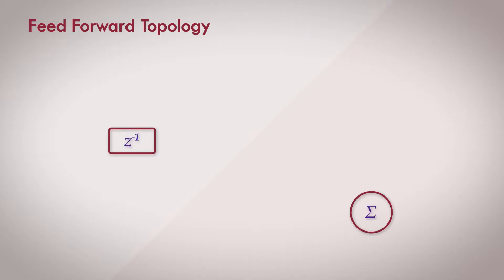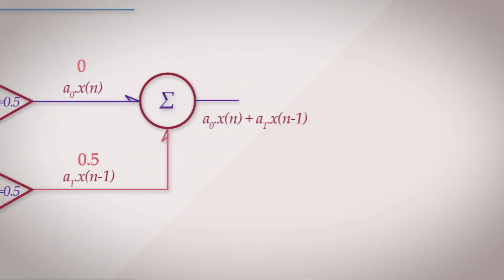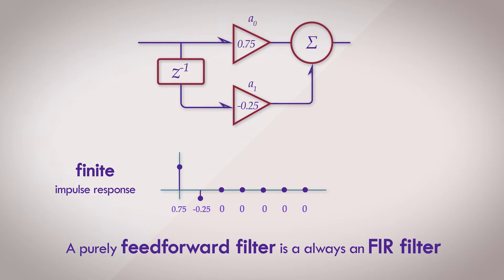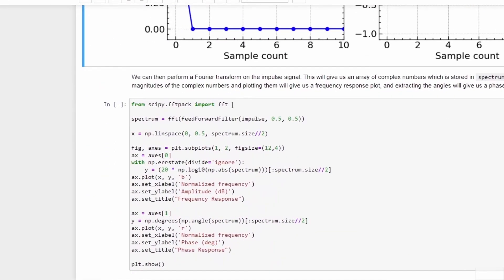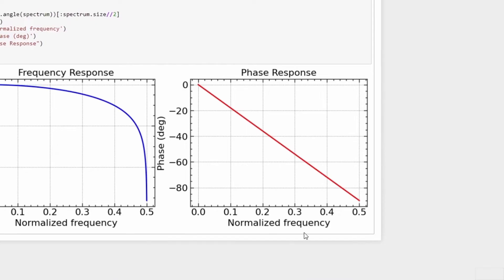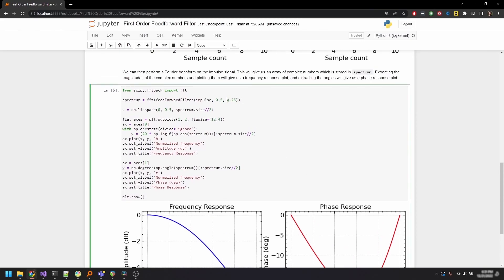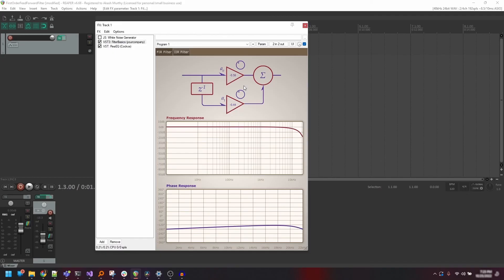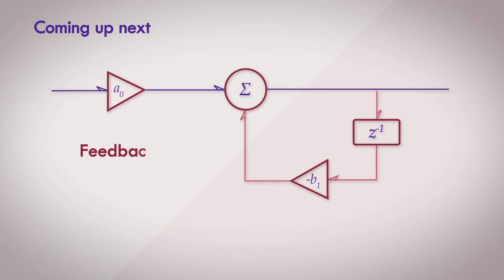6. Finite Impulse Response - Digital Filter Basics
In this video, we'll finish off the analysis of the feedforward topology by passing an impulse signal through and we'll see why a purely feedforward filter is a finite impulse response filter on an FIR filter.

Content:
0:00 Impulse signal analysis
2:29 Finite impulse response
3:51 Python code
9:50 FIR filter plugin
11:36 Conclusion

References:
Designing Audio Effect Plugins in C++, Will C. Pirkle -

In this series on Digital Filter Basics, we'll take a slow and cemented dive into the fascinating world of digital filter theory. Many resources present this topic with dense and exhausting mathematics. Although a fair understanding of complex mathematics is required to fully comprehend the science of filter design, understanding the basics of filters and how they fundamentally work is better left to analysis and visualizations, which I try to do in this series. We'll learn about feedforward and feedback filter topologies, impulse and impulse responses and and wide variety of other topics.